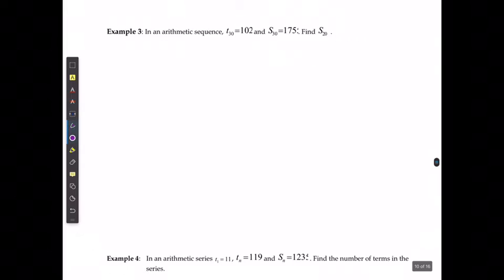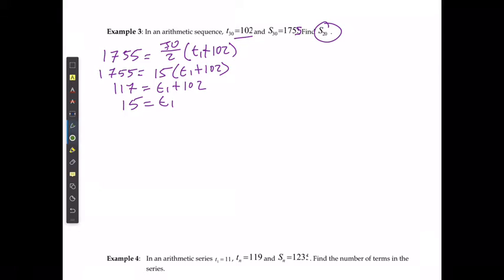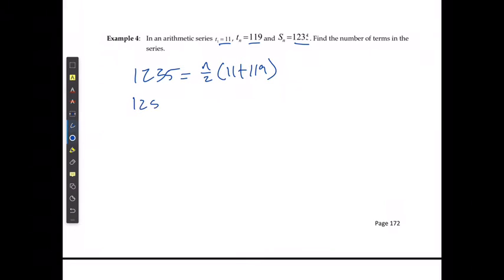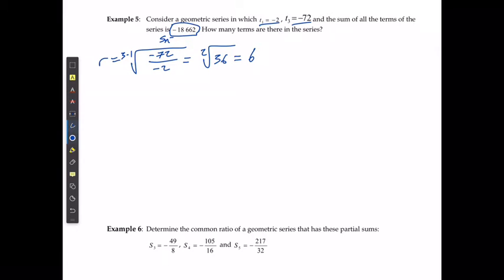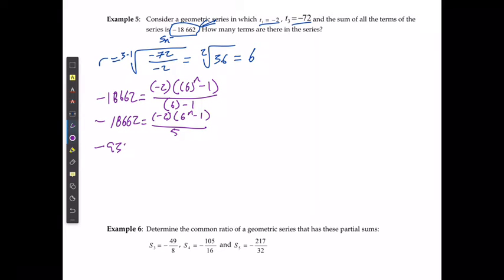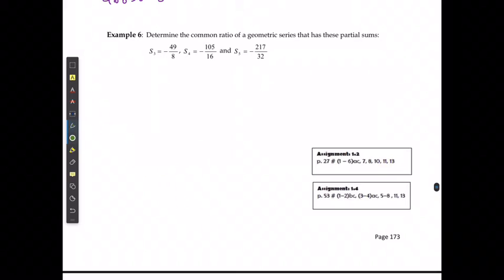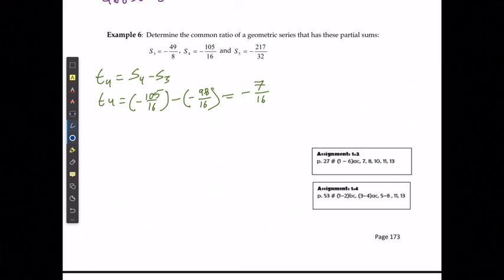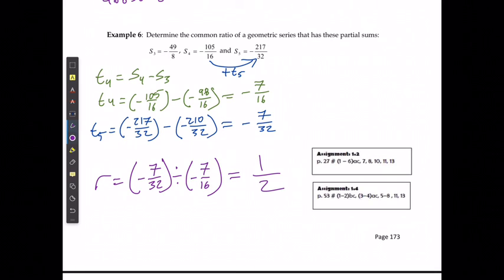M20 1 Arithmetic and Geometric Series Part 2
Lessons 1.2 and 1.4 part 2